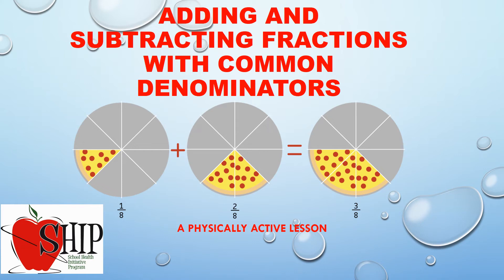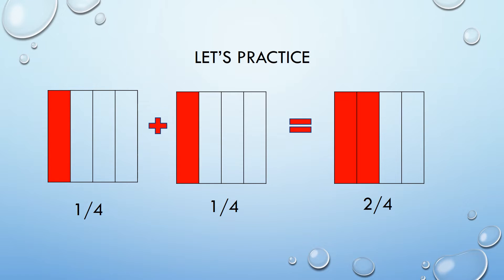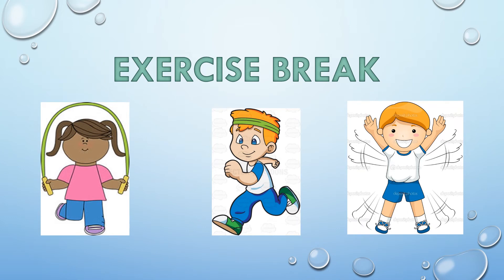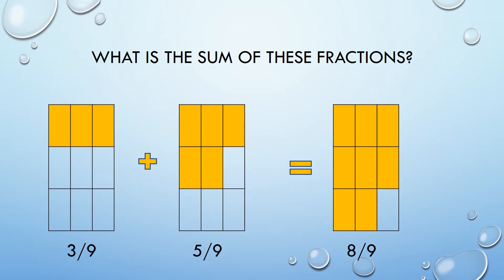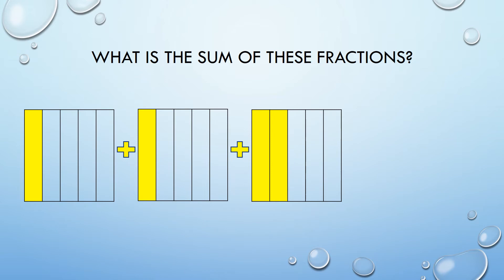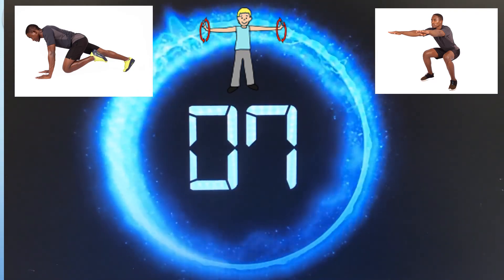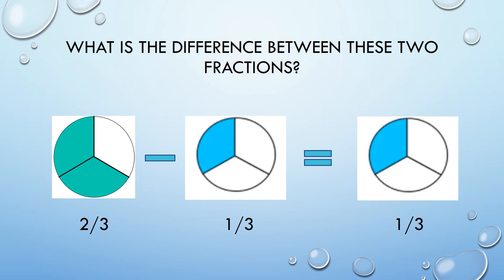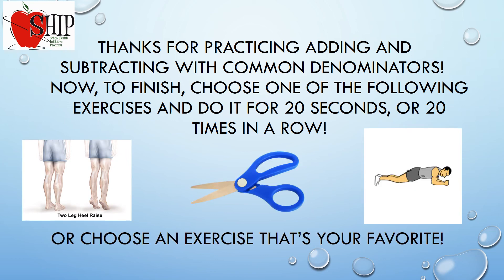3rd Grade Adding and Subtracting Fractions with Common Denominators